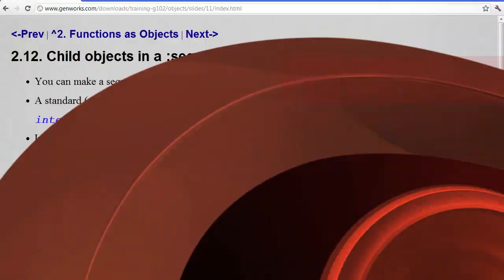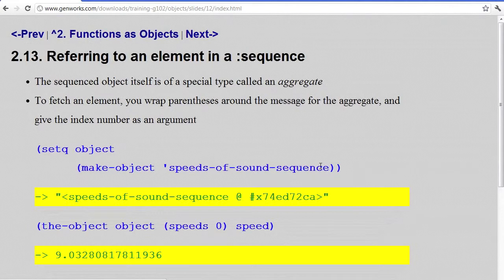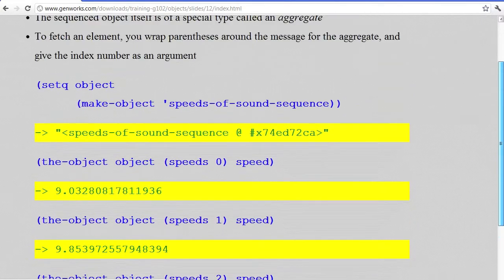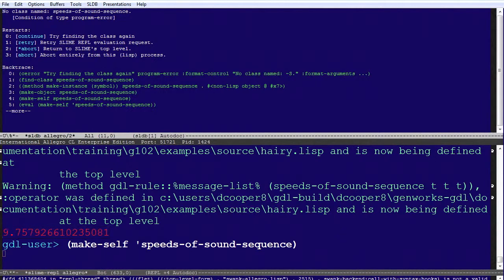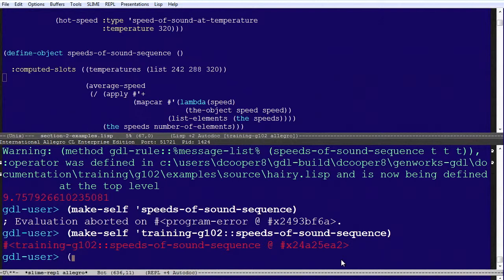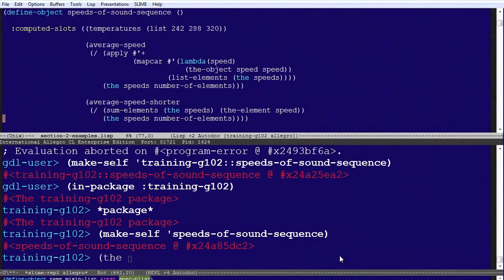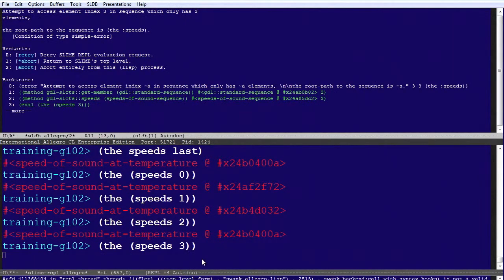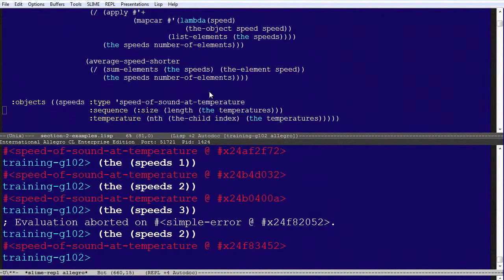Gendl Quickstart: 2.12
Gendl Sequences